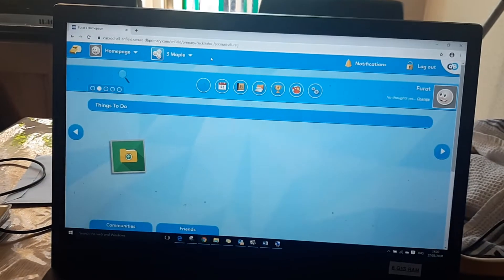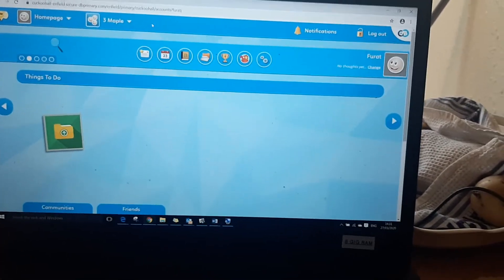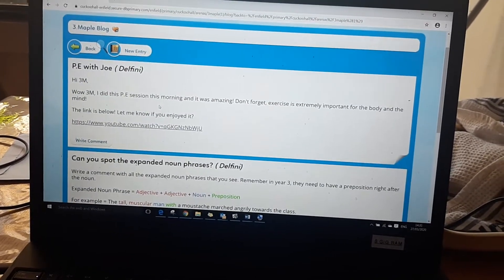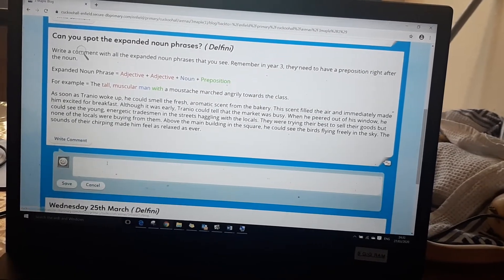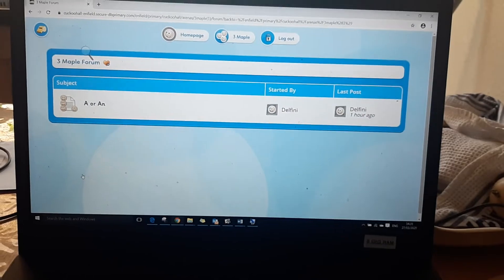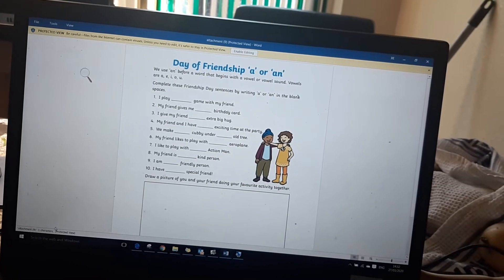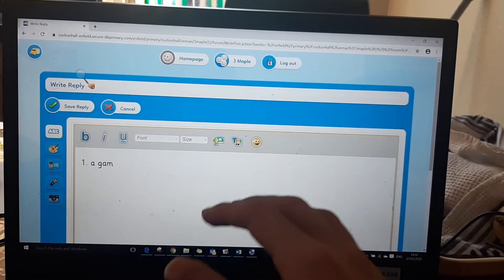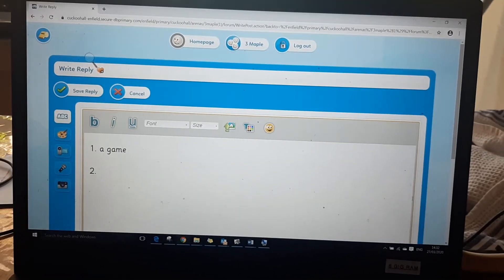Useful and simple tools on DB Primary - We show you how to use them in 2 minutes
Some essential tools and how they work.